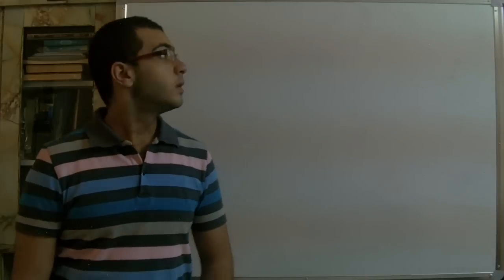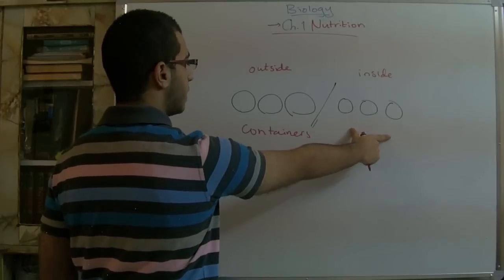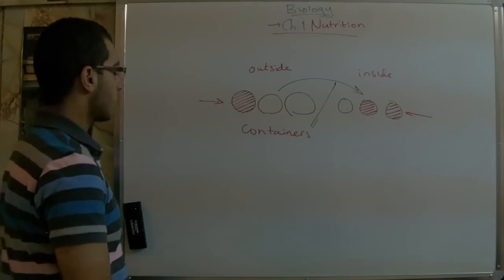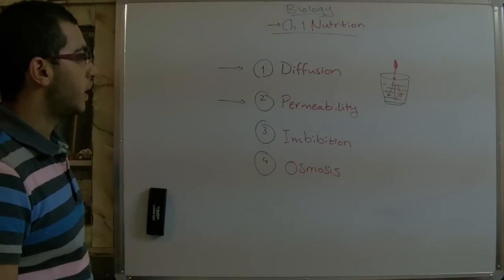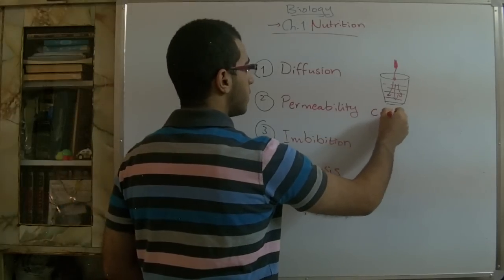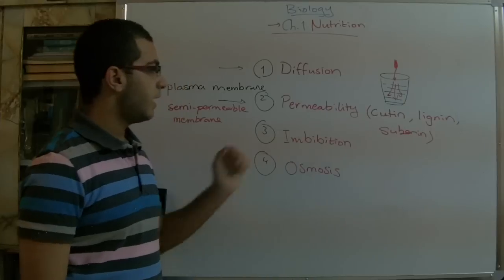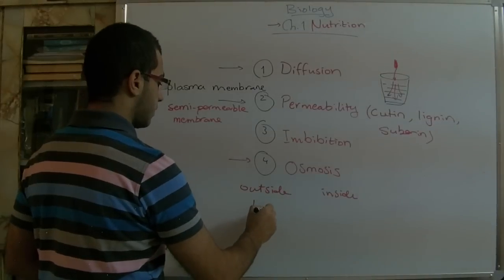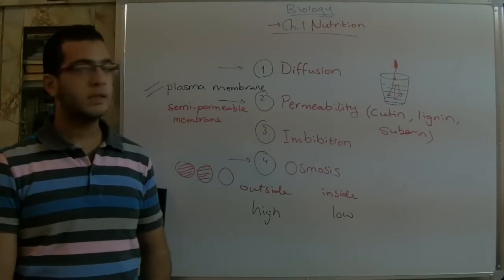Biology - Chapter 1 - Nutrition - part 3 (Water absorption) - Abdallah Reda el Sayed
Youtube.com/RedaMD
Facebook.com/RedaMDarabic
Instagram.com/reda.md.ar

Facebook.com/RedaMDenglish
Instagram.com/reda.md.en